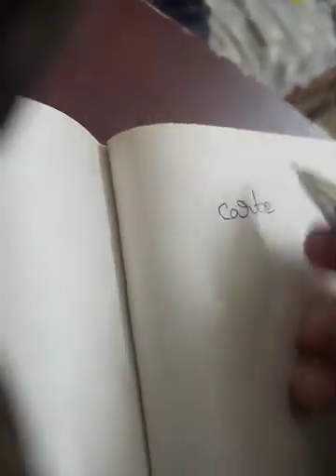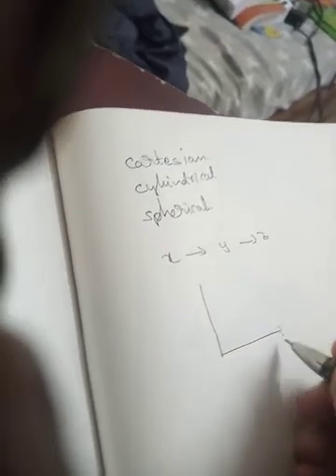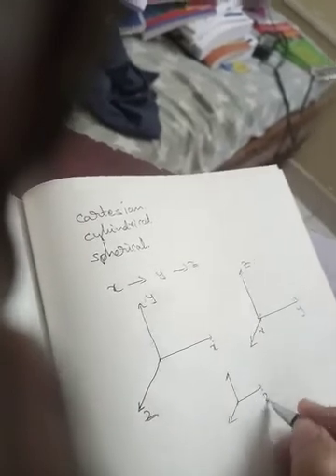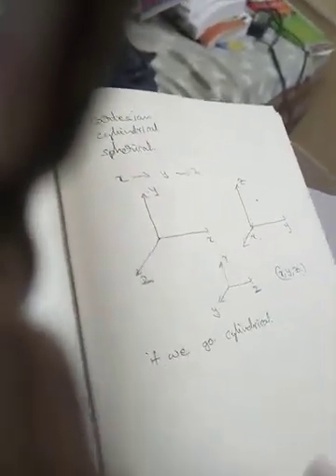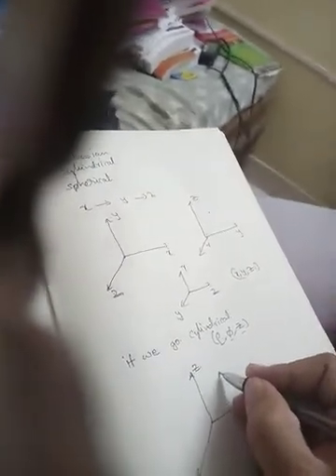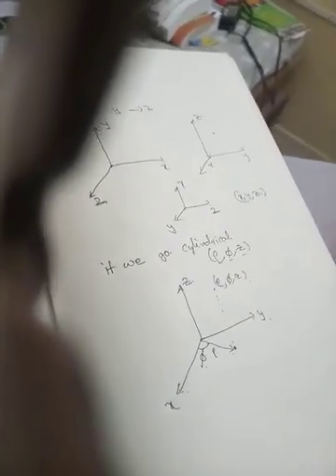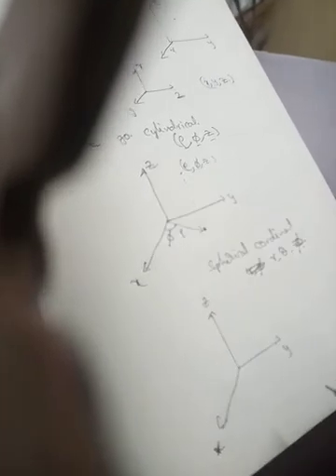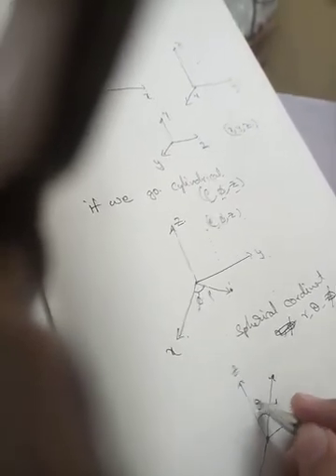Cartesian cylindrical and spherical coordinate systems | elctronics | EM theory | GATE | ESE |PSU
How to indicate a point on 3 types of coordinate systems | concept in electromagnetic theory